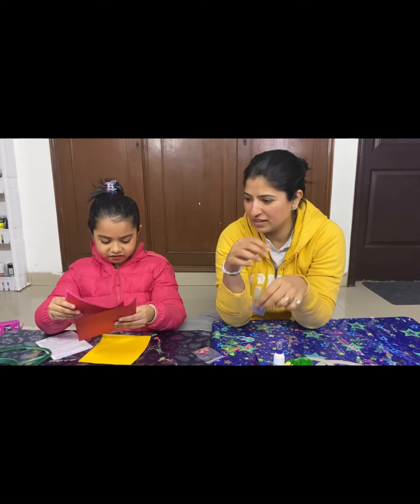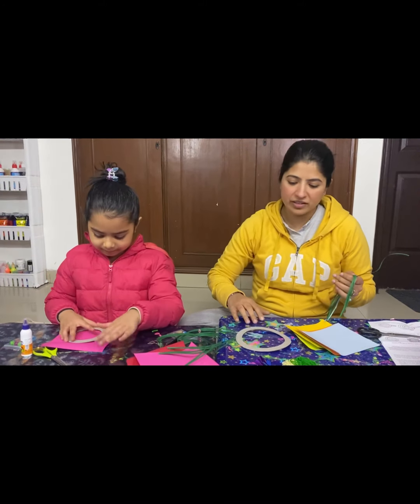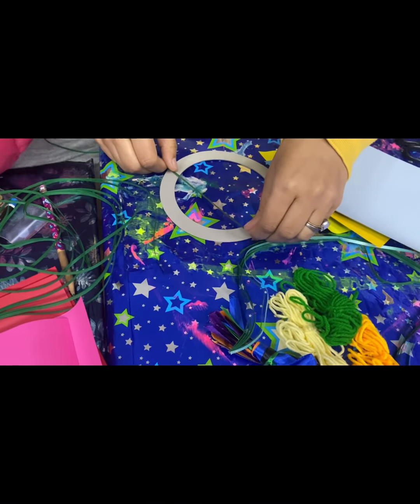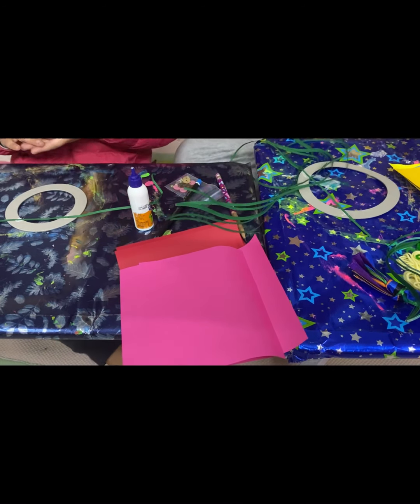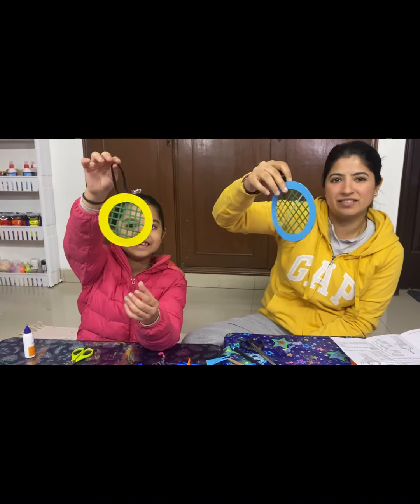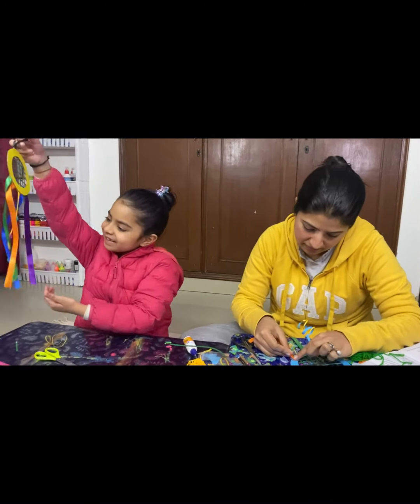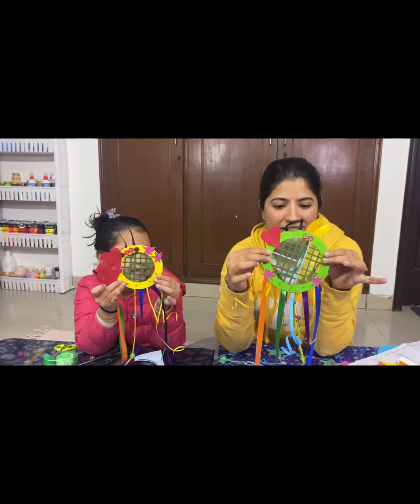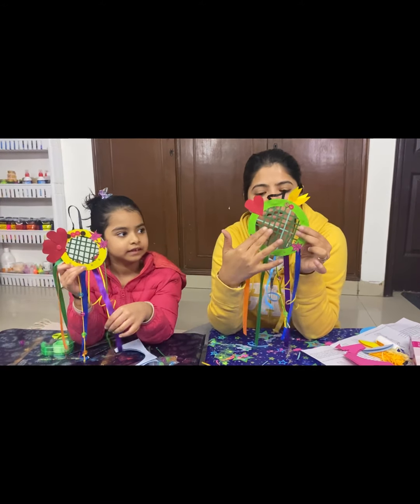Dream Catcher!!!!❣️❣️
Diy#artideas#crafts#kidscrafts#fun#newthings#coronatimes#corona#motherdaughterduo#newideas#recyclewastepaper#recycle#papercrafts#paperstraws#ideas#funcrafts#childartist#model#nextstep#grade2#class2#newcraftideas#havingfun#together#videos#youtube#instagram#followher#